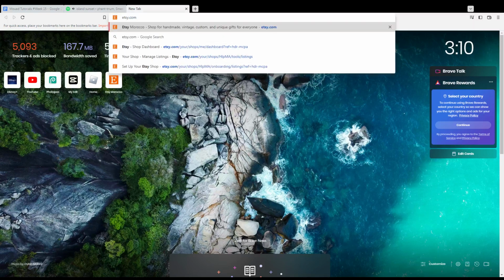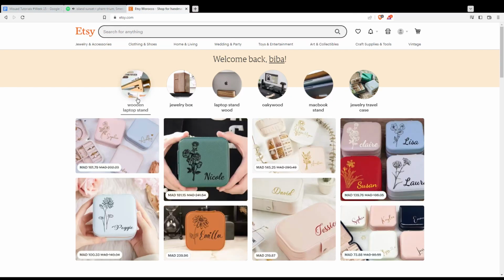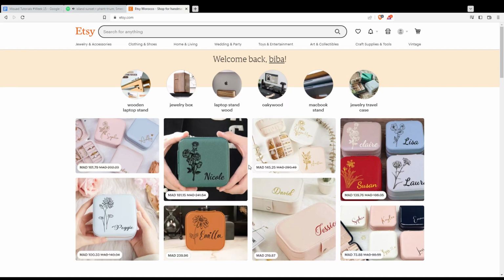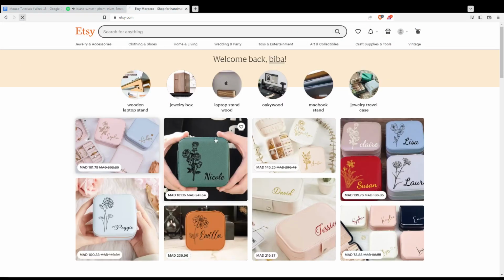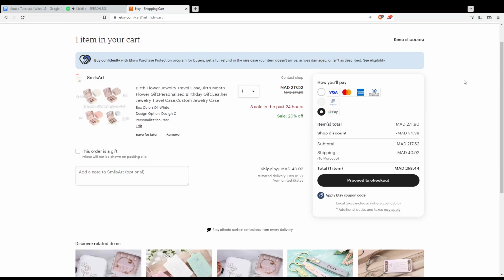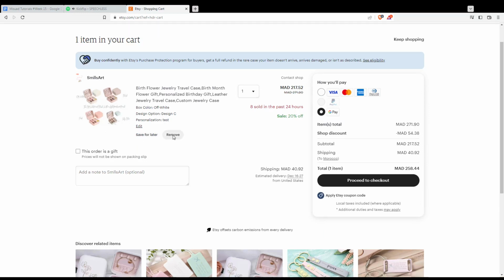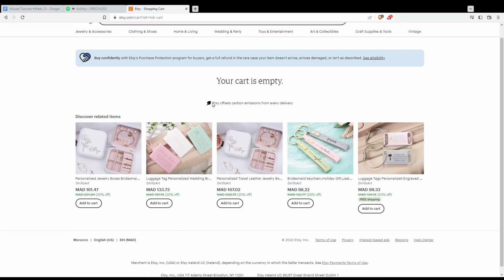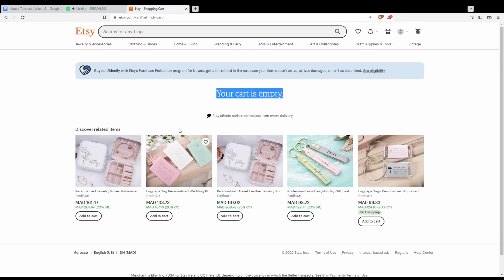How To Empty Cart In Etsy Tutorial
Today I show how to empty cart in etsy tutorial,empty cart in etsy tutorial,empty cart in etsy